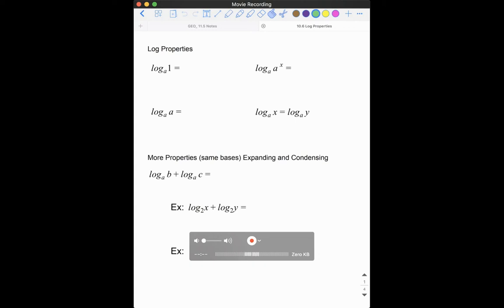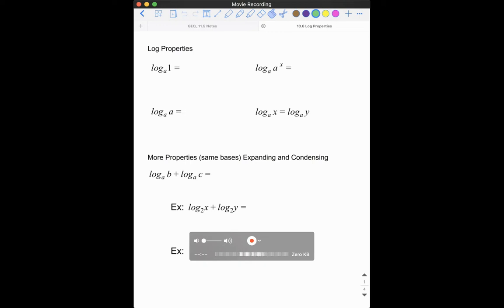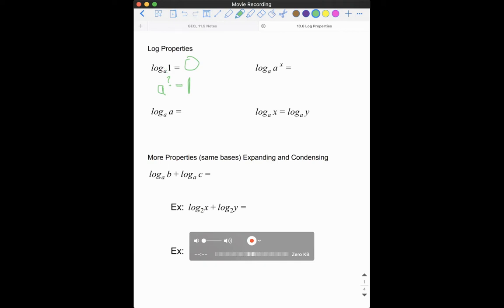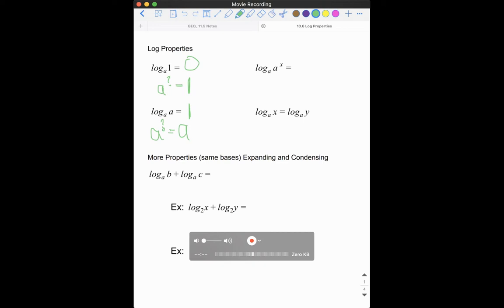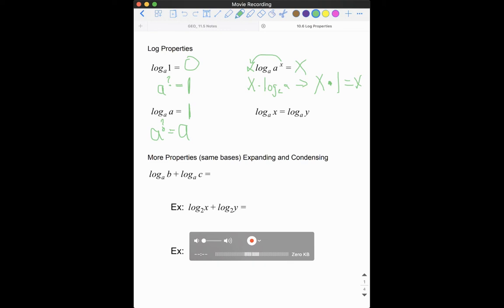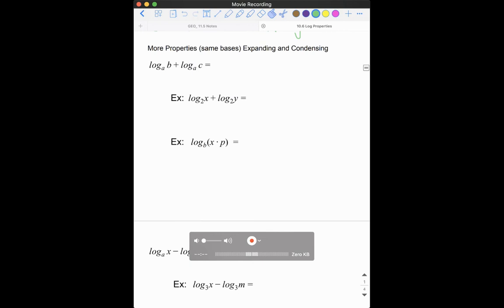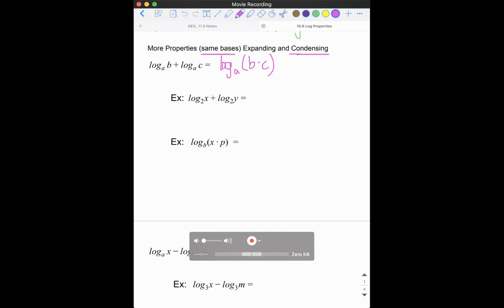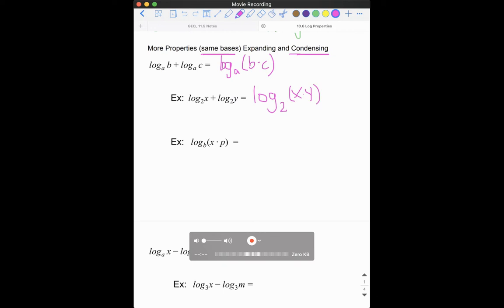FST: Log Properties Part 1